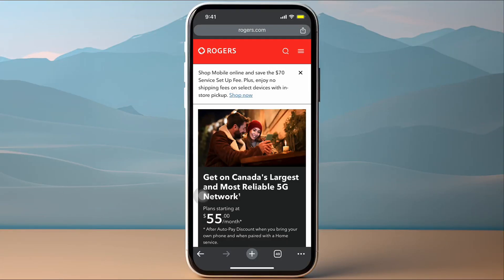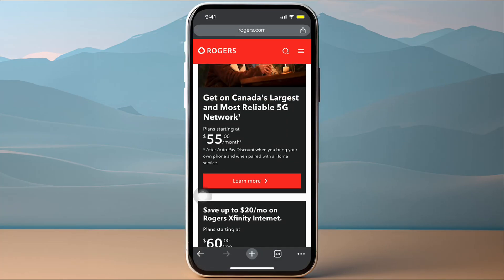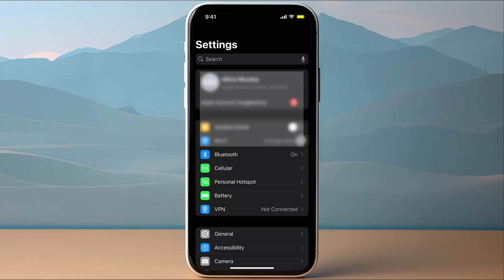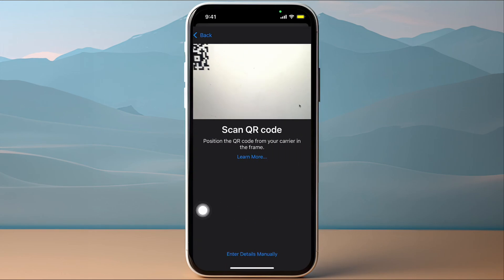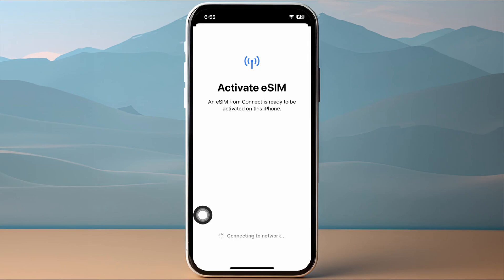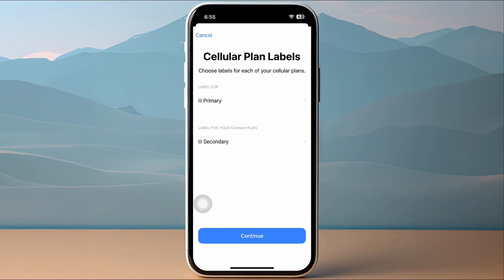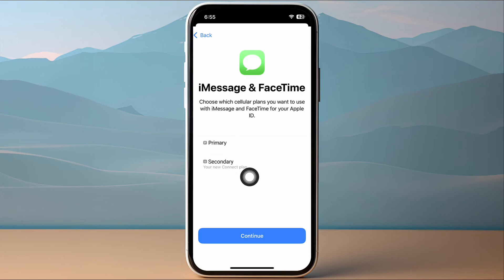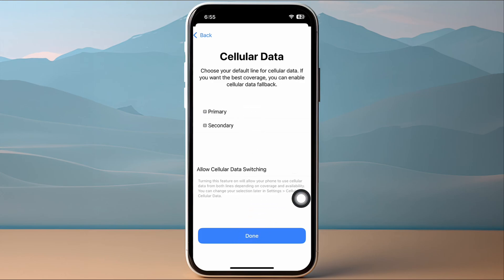How to Activate Rogers eSIM - Full Guide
Are looking for a video about how to Install Rogers eSIM. here it is! In this video I will show you exactly how to Activate Rogers eSIM on iPhone. Make sure to watch the video to the very end. You will learn about eSIM Installation on Android/iOS.